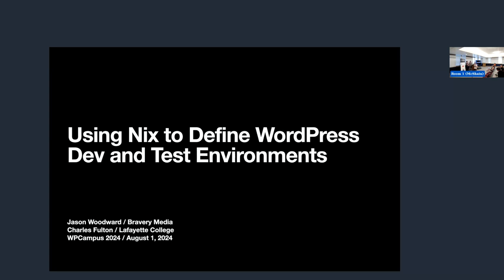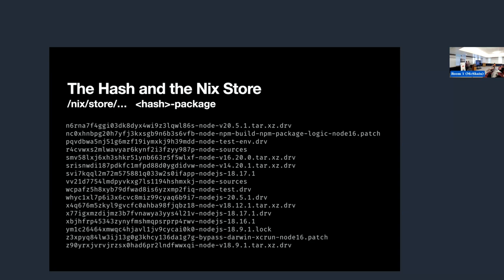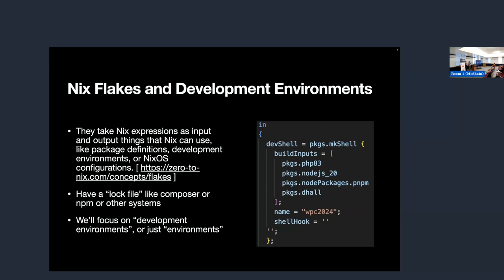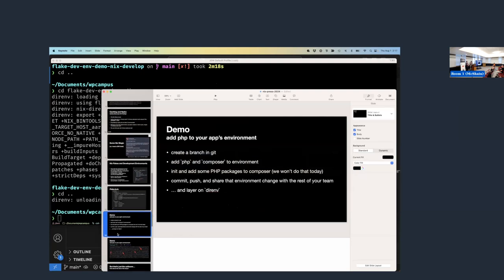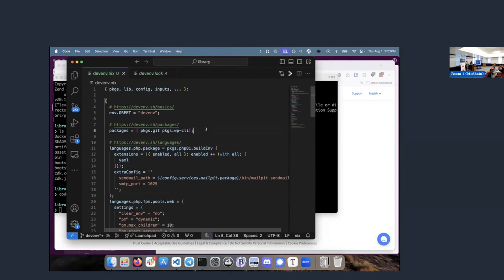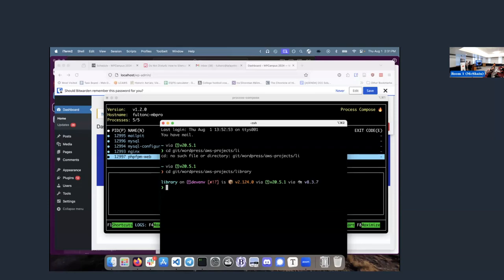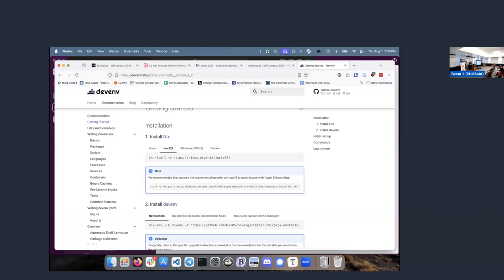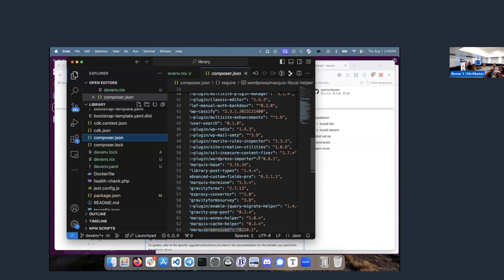Using Nix to Define WordPress Dev and Test Environments - WPCampus 2024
Dev and test environment setup can be cumbersome, error prone, or require purpose-built tooling. Come learn how we've used Nix to create reliable, reproducible dev and test environments requiring no manual configuration steps after initially programming the setup, and how Nix ensures they'll continue to work in any environment, every time. Expect to come away understanding how to approach this problem in a Nix environment, and be outfitted with sample Nix code you can use right away in your own environment.

Presenters
Charles Fulton
Jason Woodward

About WPCampus 2024
WPCampus 2024 is the eleventh annual conference for the WPCampus community, a gathering of web professionals, educators, and people dedicated to the confluence of WordPress and accessibility in higher education.